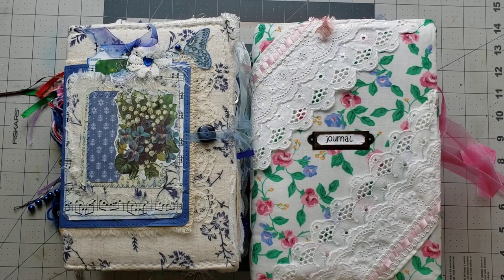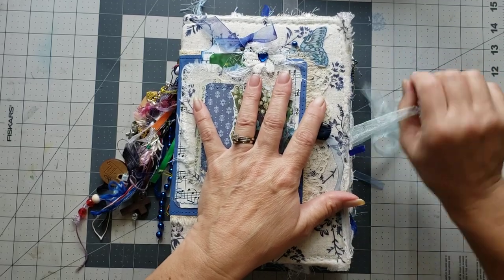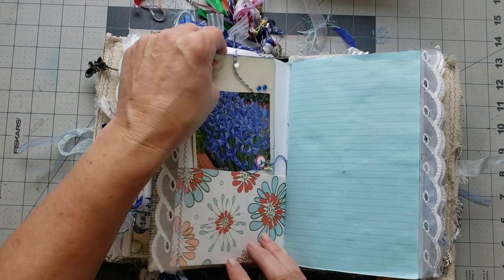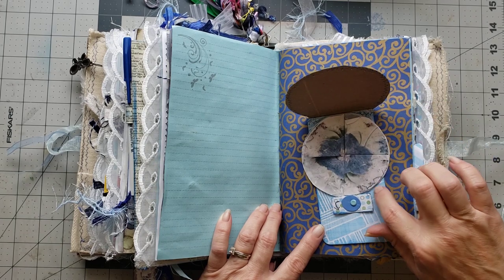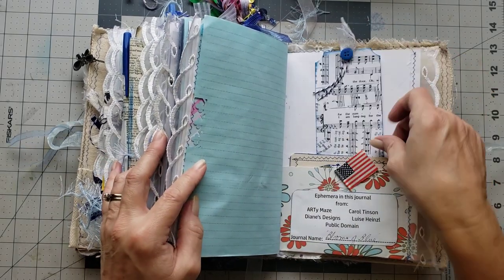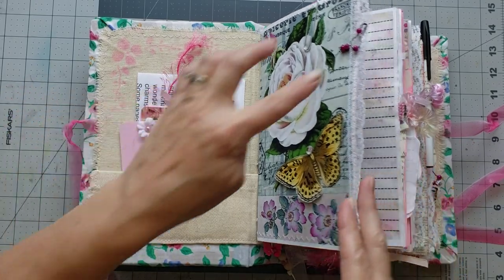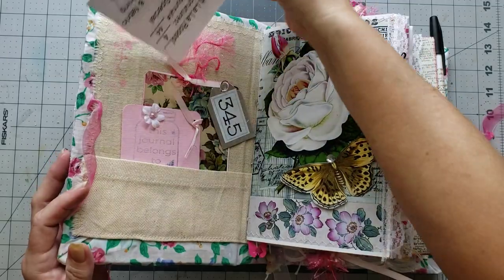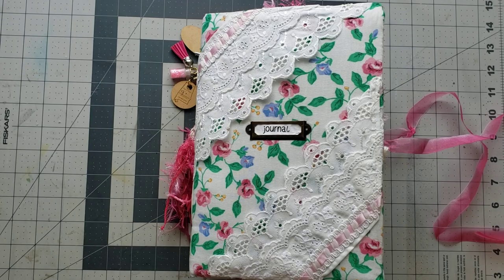DIVINE CONSIGN BOOTH for Diane Money Goolsby